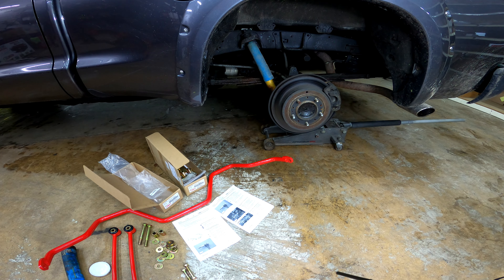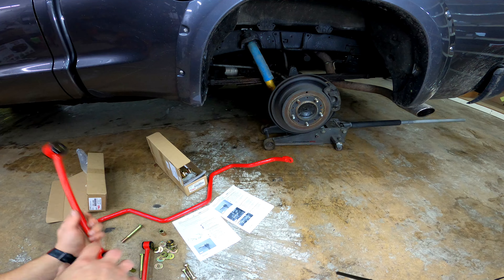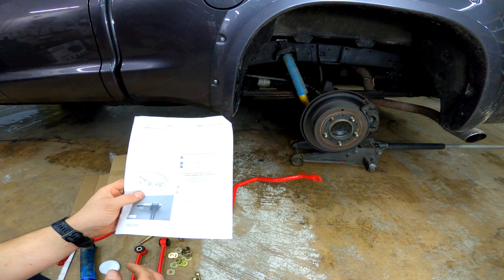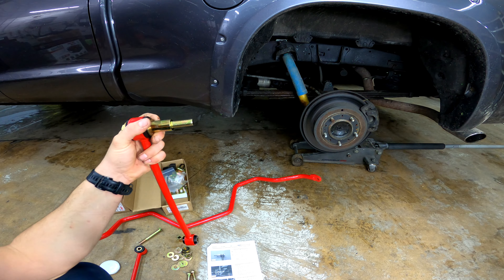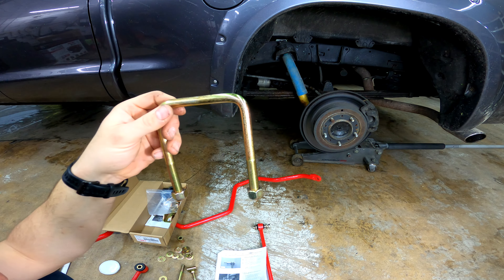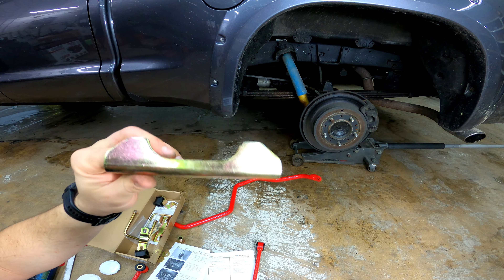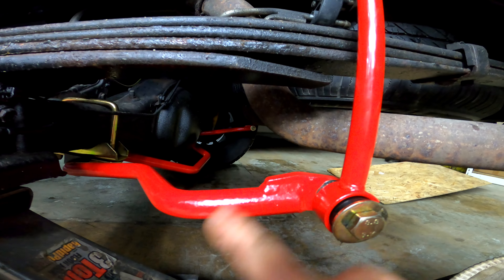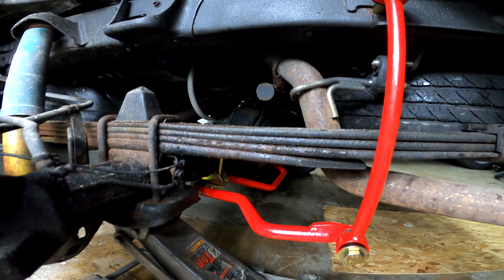Secret Toyota part numbers TRD Supercharged Tundra step by step installation techniques Sway BAR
Save some money by sandblasting and powdercoating your original TRD rear sway bar. The rear sway bar part kits are cheaper than an entire new sway bar kit.

MSRP: $480
Discount: $280-$330 plus $50-$100 shipping
PTR11-34070 Entire sway bar kit, includes bar, end link kit, and ubolt hardware kit

MSRP: $100
Discount: $50-$70
PTR11-34091 Ubolt hardware kit

MSRP: $165
Discount: $90-$120
PTR11-34092 Sway bar end link hardware kit